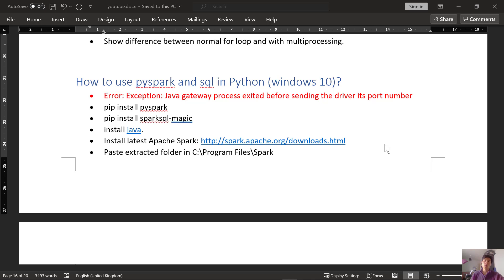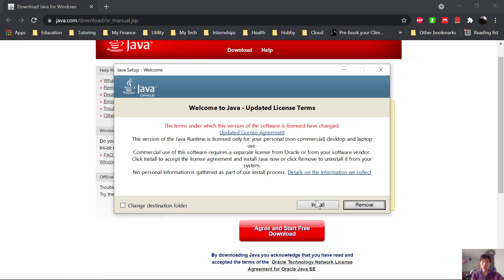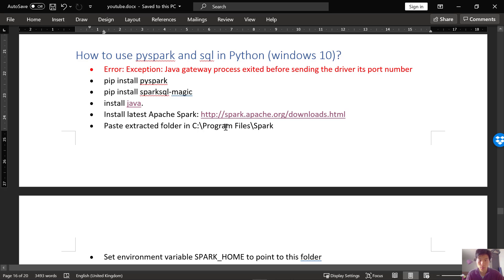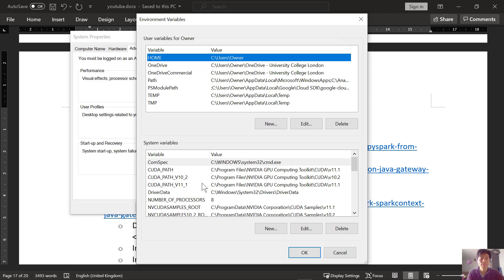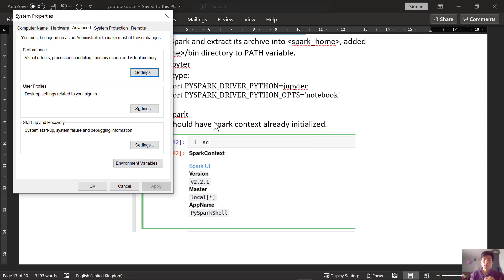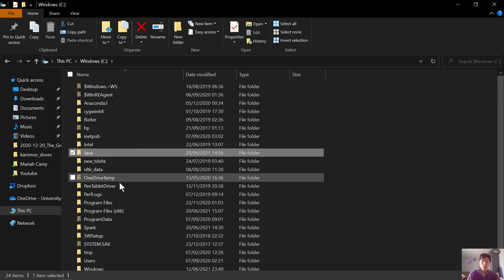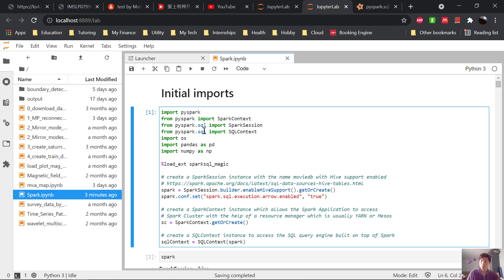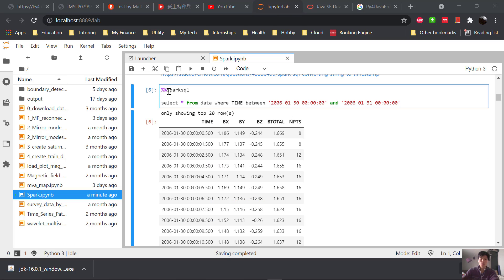HOW TO: Setup And Use Pyspark In Python (windows 10)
How to setup and use pyspark in Jupyter notebook?
1) pip install pyspark
2) pip install sparksql-magic
5) Paste extracted folder in C:\Spark\spark-3.1.2-bin-hadoop2.7
6) Set environment variable SPARK_HOME to point to this folder
7) Add SPARK_HOME\bin directory to PATH environment variable.
8) Move the Java folder from Program Files to just C:\
9) Set environment variable JAVA_HOME to point to C:\Java
10) Restart PC
11) Open jupyter-lab or jupyter-notebook
12) Start using pyspark!

P.S. maybe steps 6 and 7 can be neglected?